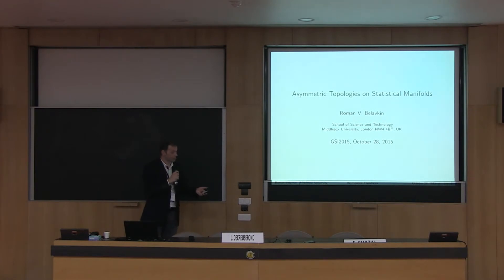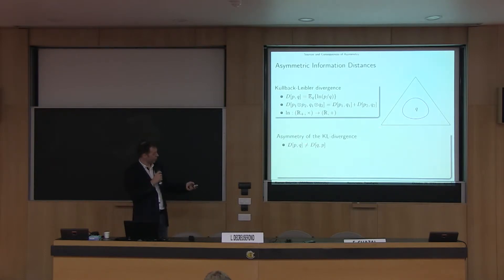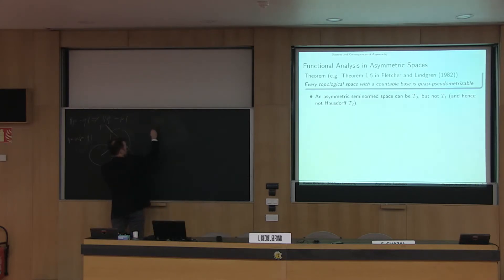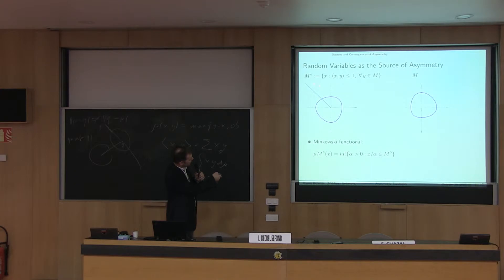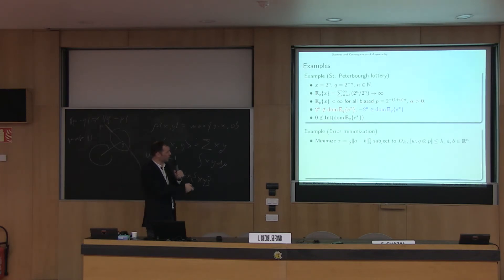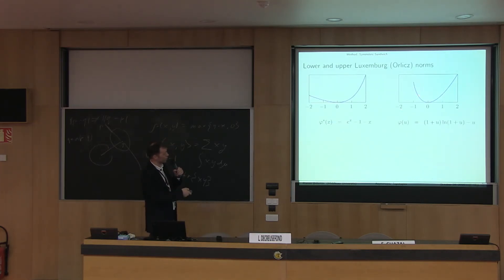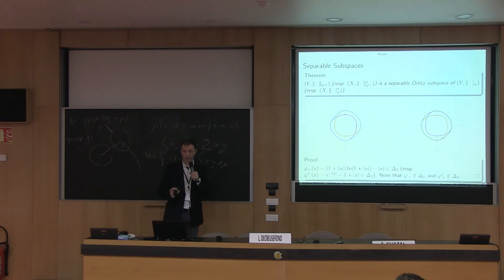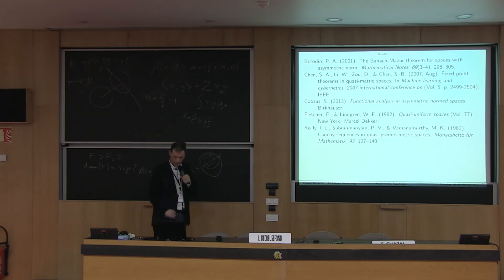Asymmetric Topologies on Statistical Manifolds Roman Belavkin